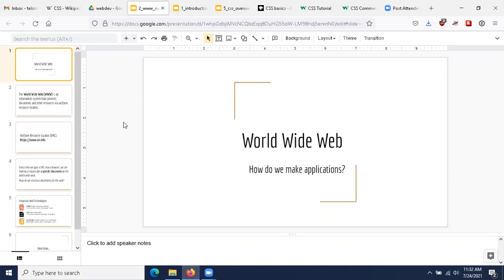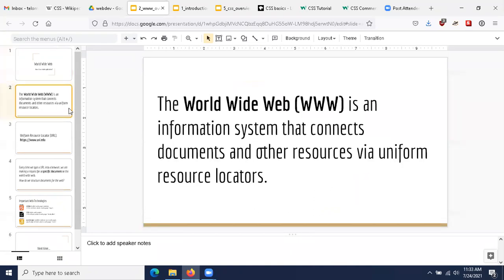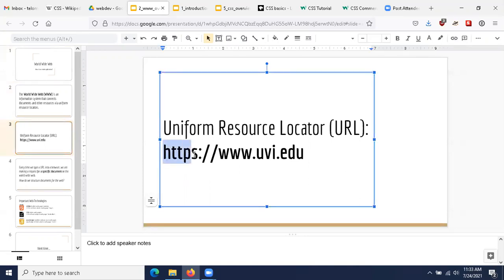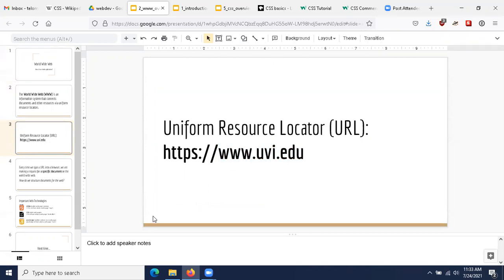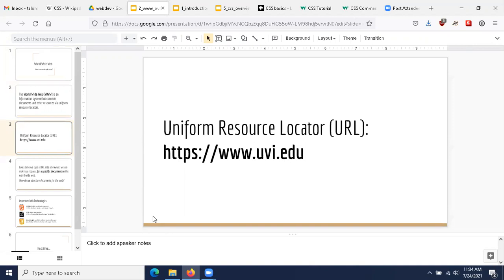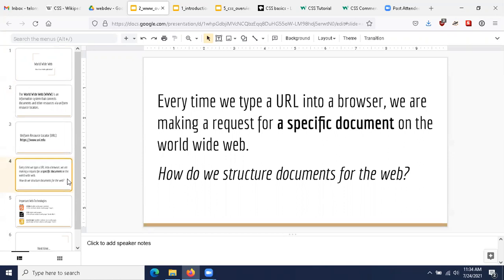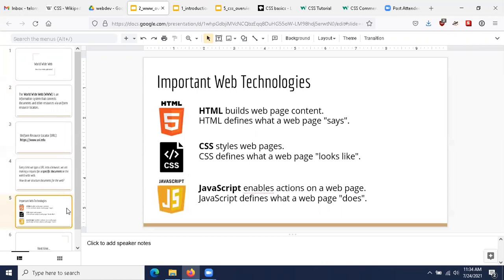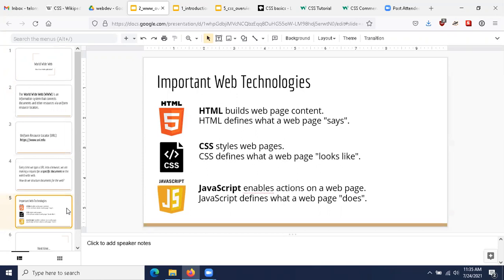WWW Overview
This video introduces the world wide web (WWW) to beginners.